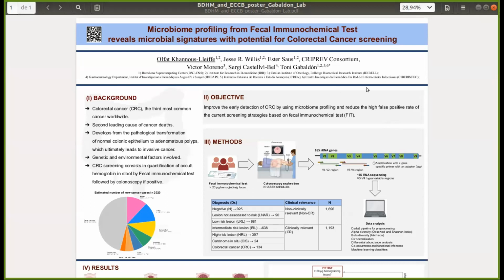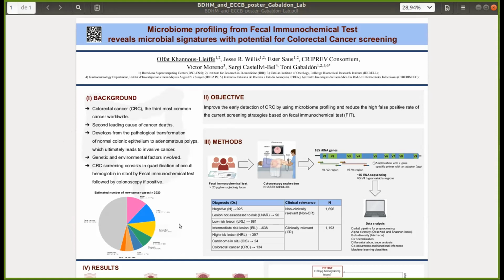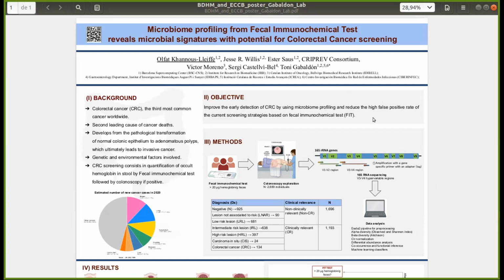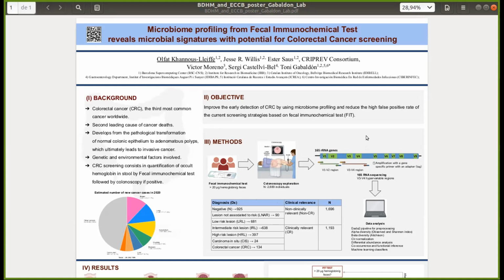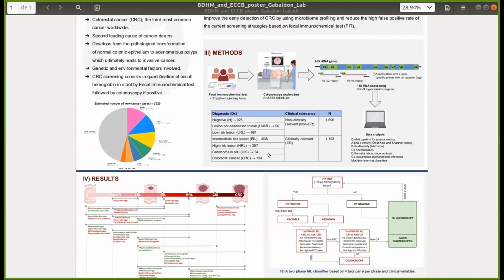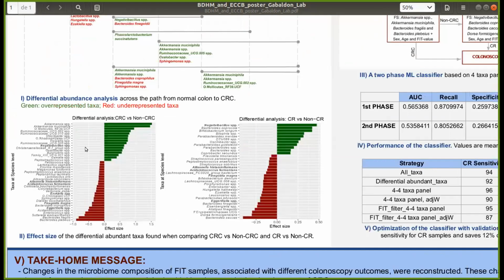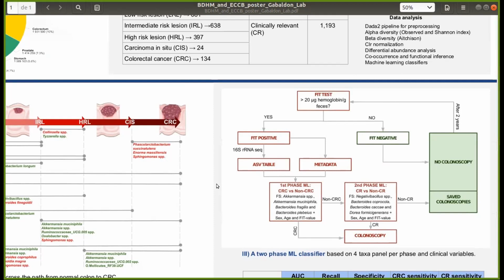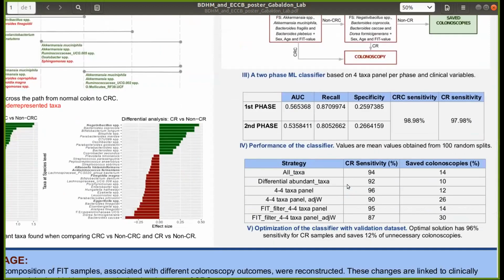Microbiome profiling from Fecal Immunochemical... - Olfat Khannous-Lleiffe - Poster - ISMB/ECCB 2023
Microbiome profiling from Fecal Immunochemical Test reveals microbial signatures with potential for Colorectal Cancer screening - Olfat Khannous-Lleiffe - Poster - ISMB/ECCB 2023